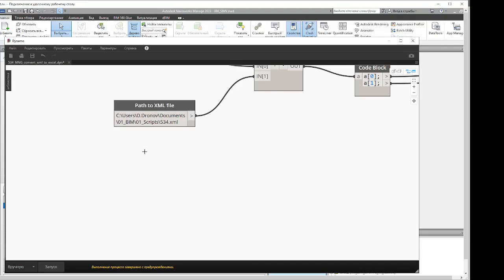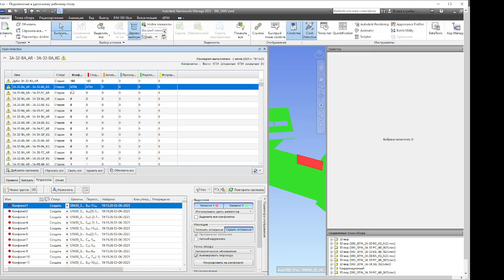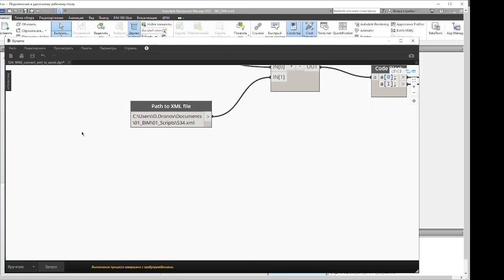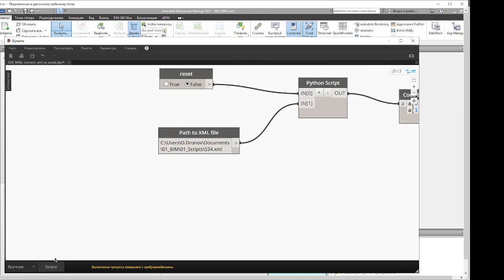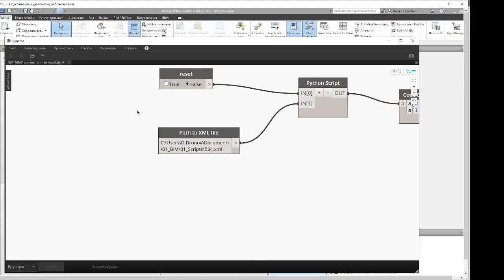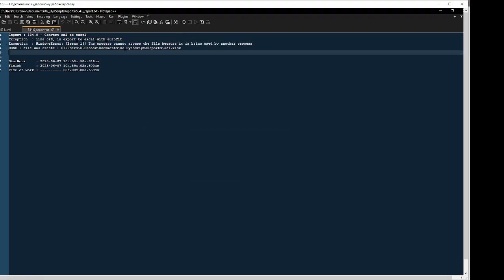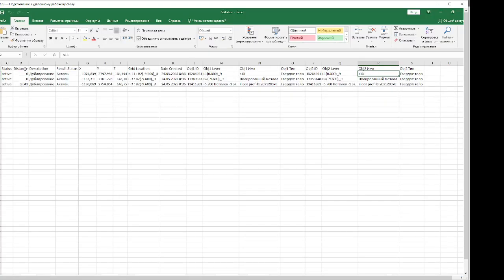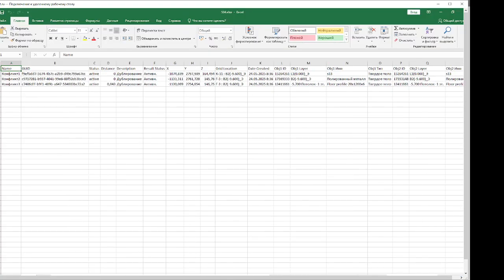Dynamo revit script #534-2. XML export to EXCEL